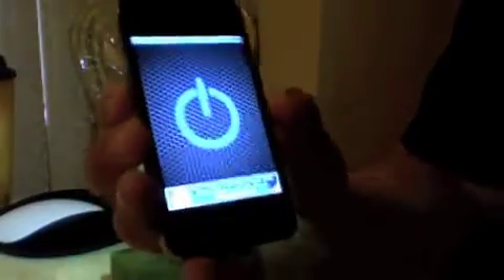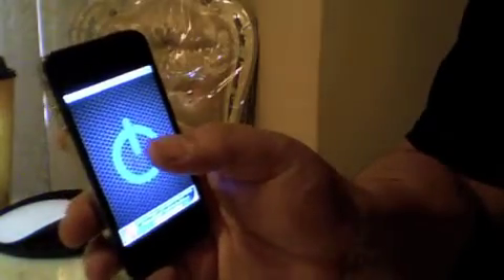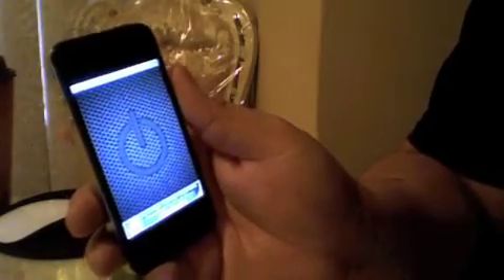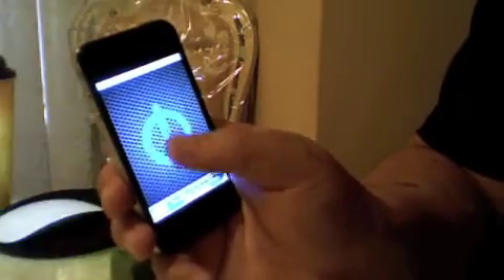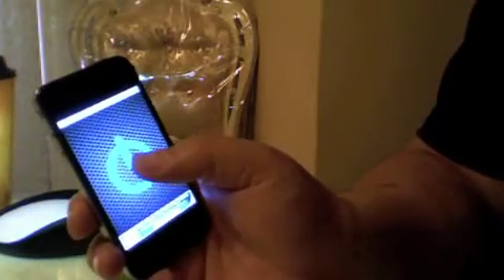LED Flashlight App Review Demo-First Look